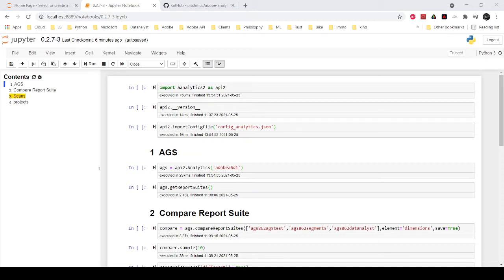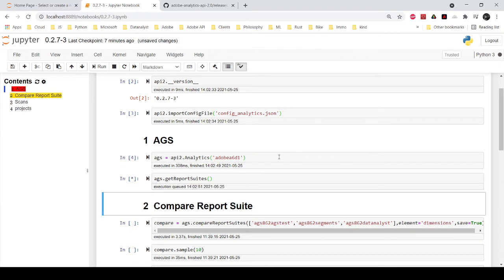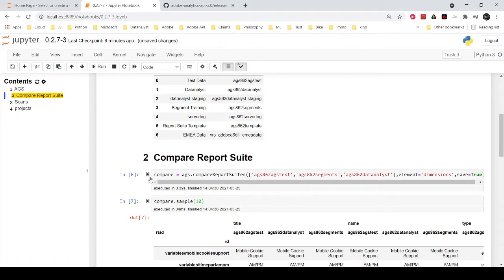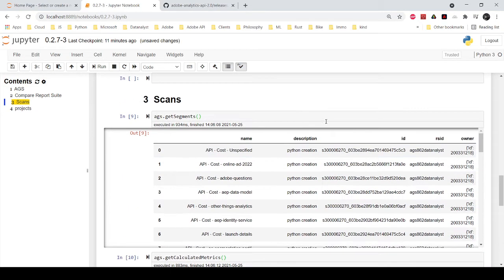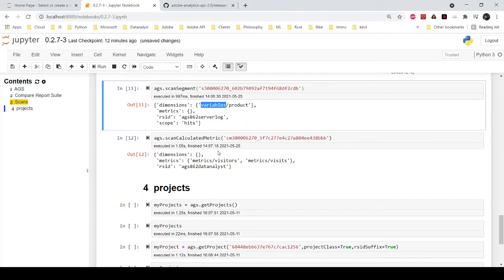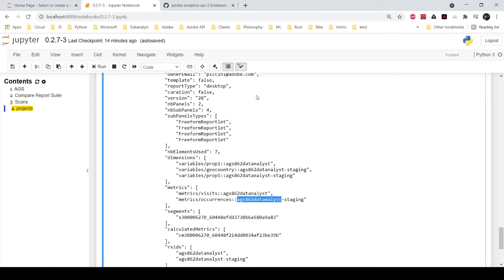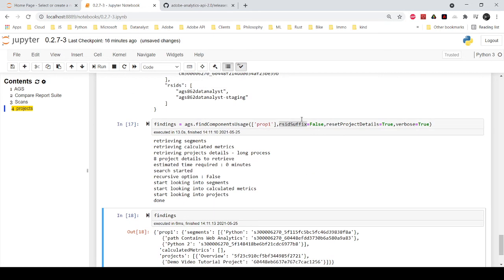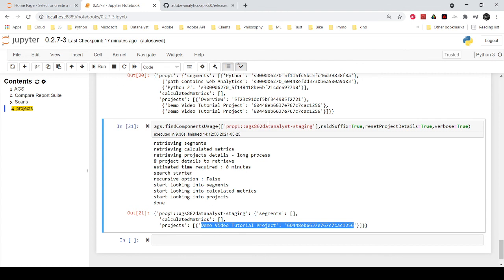Adobe Analytics API 2.0 : Upgrade 0.2.7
Hello world,
In this video, I will demo the latest methods that I have added on the aanalytics2 python API module.
The aanalytics2 module is the python module for Adobe Analytics 2.0 API.

We will cover:
* Compare ReportSuites
* Scan Segment
* Scan Calculated Metrics
* rsidSuffix parameters on Project class